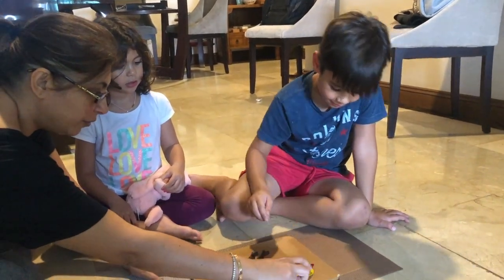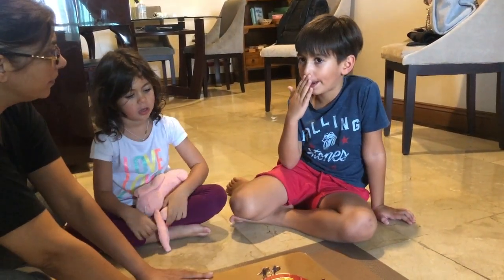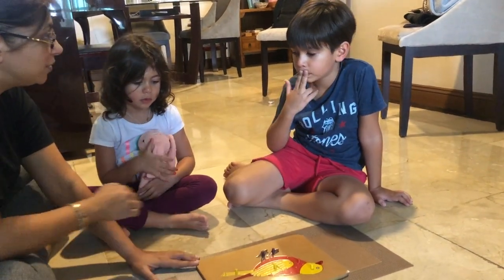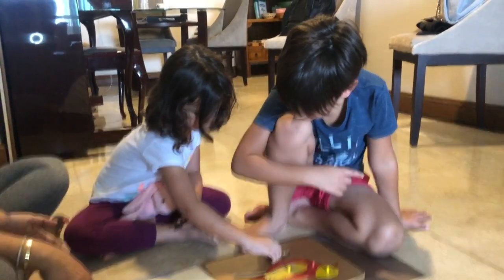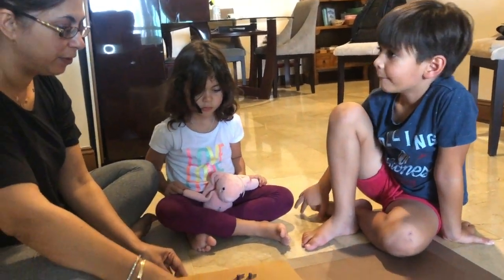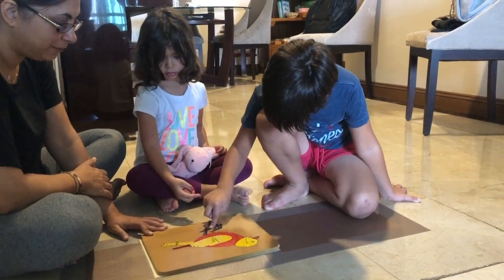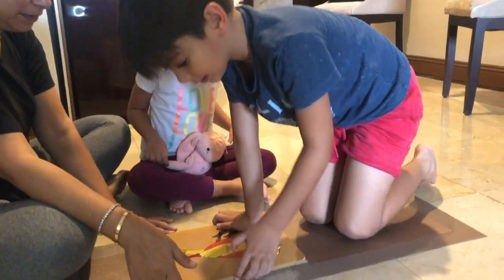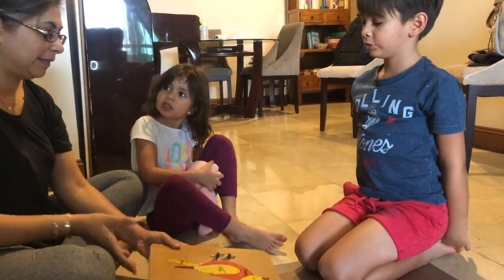Home Activities for Kids - Puzzle of a Bird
In Montessori we always do a concrete activity to teach children a new concept before moving to pictures
This puzzle gives children a tactile experience of the body parts of a bird
When children touch and feel it creates what we call "muscular memory" and its easier for them to remember
Watch as Sasha and Anna learn about the parts of the bird's body
0:14 - Naming the body parts of the bird
2:15 -.Matching the body parts to the control card
3:20 - Identifying and returning the pieces to the puzzle
4:20 - Review
Through this activity they have:
- learned the names of the bird body parts
- developed literacy skills - eye-hand coordination & fine motor skills
- developed social skills - sharing, taking turns, cooperating
- refined their listening skills
Bring out the best in every child around you!
Whether you are a Parent, Preschool Principal or Teacher, you can learn Montessori with us through our Diploma Course and Workshops in English or Bahasa Indonesia, Online or Onsite in Jakarta.
We also offer In-House Training in preschools, plus consultancy services
We are Indonesia’s Leading Early Childhood Teachers’ Training Center expanding and growing online into Southeast Asia.